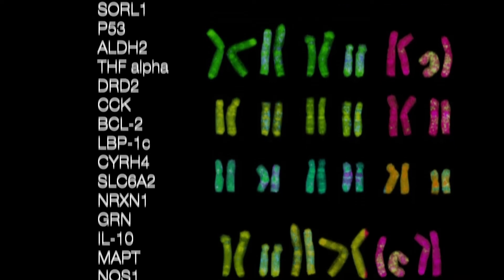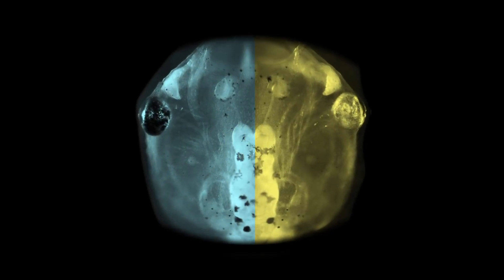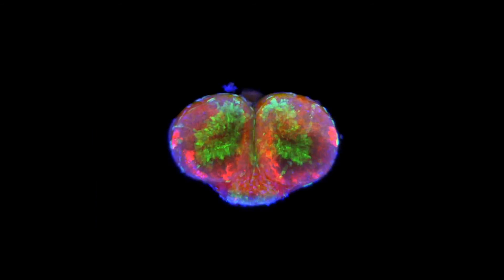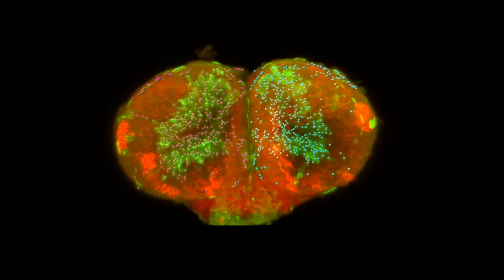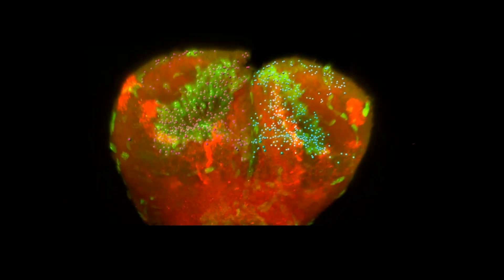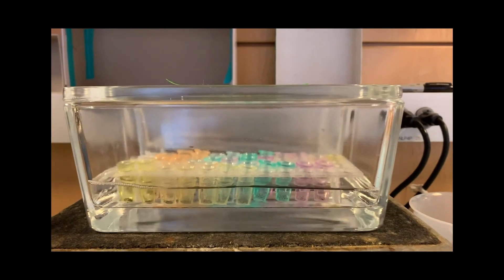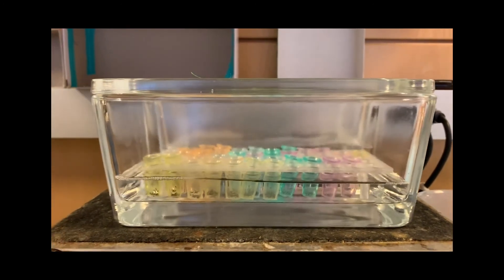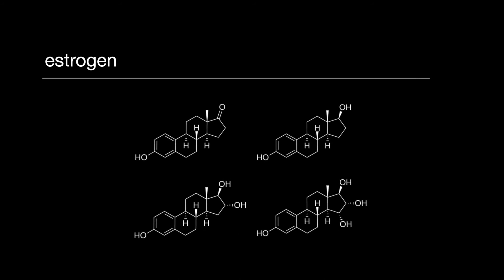A surprising source for untangling autism, the clawed frog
Featuring Helen Willsey, PhD

To learn more about the many astonishing animals that illuminate human health, check out ucsf.edu/magazine/astonishing-animals.